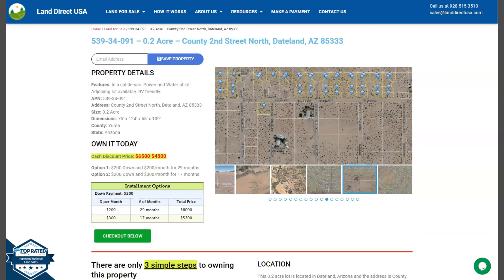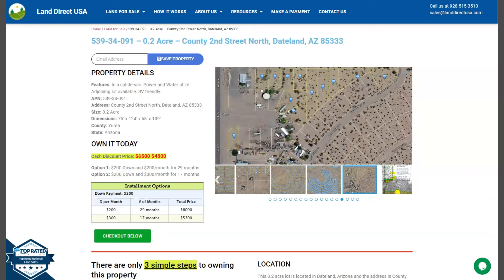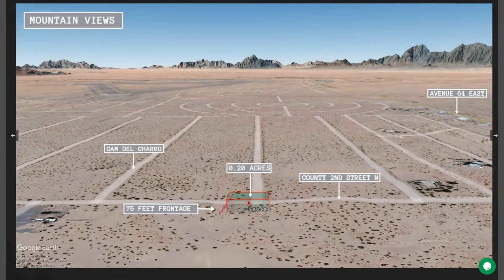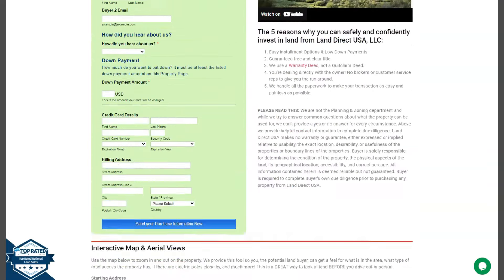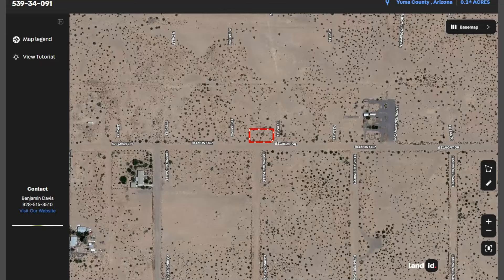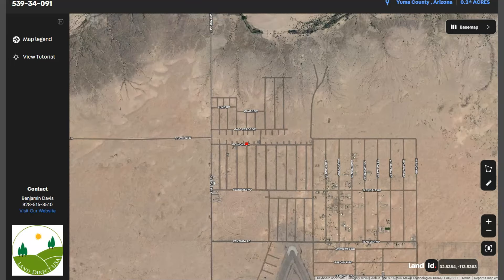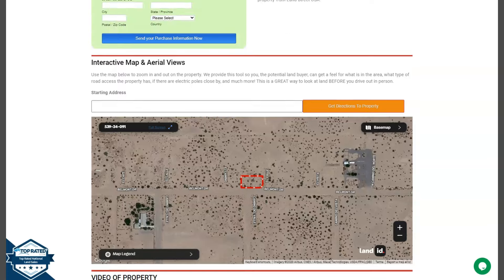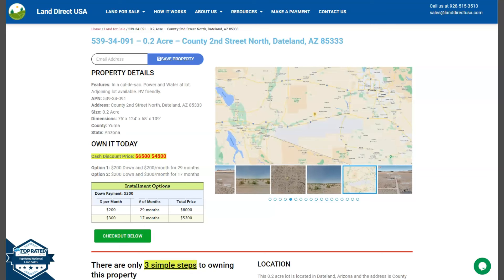0.2 acre land for sale in Dateland, Arizona [539-34-091]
This 0.2 acre lot is located in Dateland, Arizona and the address is County 2nd Street North, Dateland, AZ 85333.

State: Arizona
County: Yuma
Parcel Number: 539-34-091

Features: In a cul-de-sac. Power and Water at lot. Adjoining lot available. RV friendly.